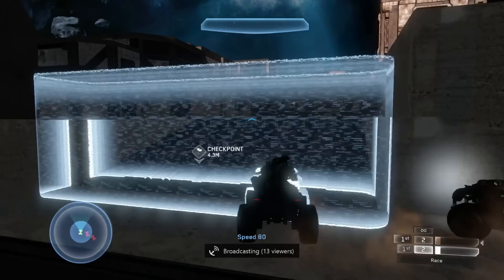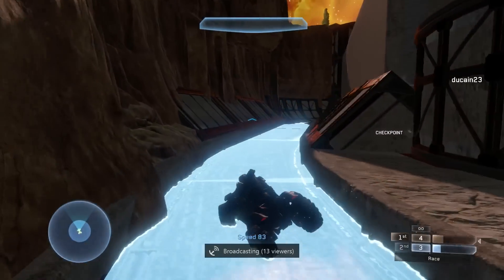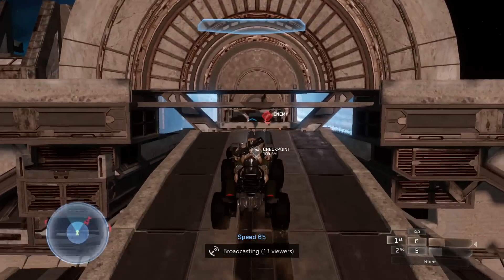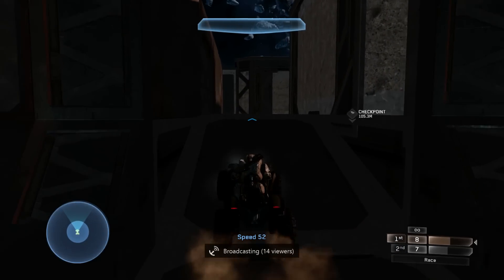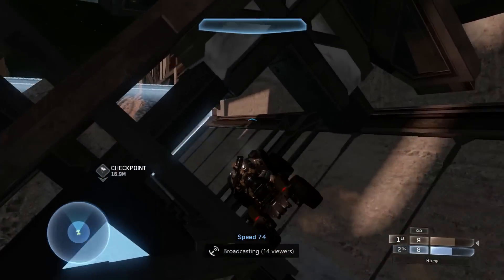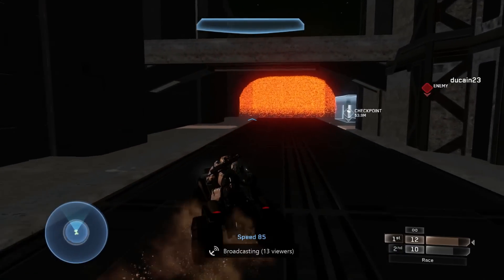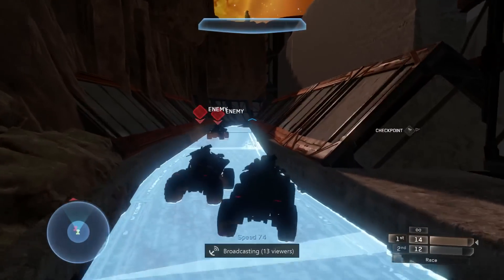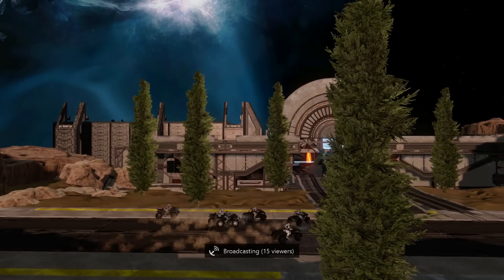Ducain23's Epic Forge Maps #2 - Celestial City! Why I was gone for 2 weeks!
New Halo 2 Anniversary Custom Map! Today's Halo MCC Race Video we take a look at a Halo MCC map titled "Ceslestial City!" Want more Halo: The Master Chief Collection Map videos?

Halo Customs Every Tuesday at 4pm CST!!

Map Information:

• Halo 2 Anniversary Map Creator:
ducain23

• Halo 2 Anniversary Map Name:
Celestial City

• Halo 2 Anniversary Gametype:
Race

"Ducain23's Epic Forge Maps #2 - Celestial City! Why I was gone for 2 weeks!" was created under Microsoft's "Game Content Usage Rules" using assets from Halo: The Master Chief Collection, and it is not endorsed by or affiliated with Microsoft.